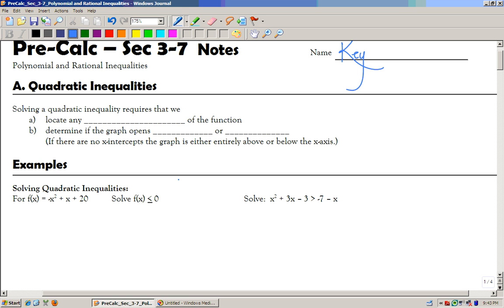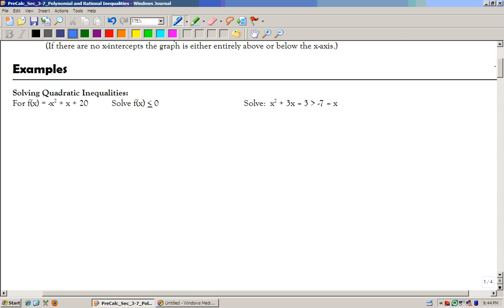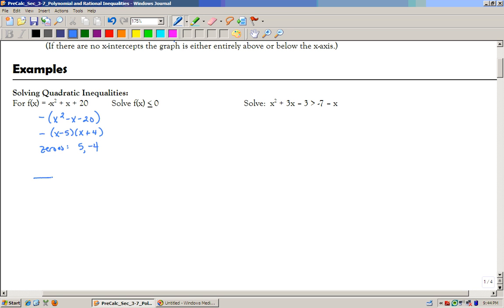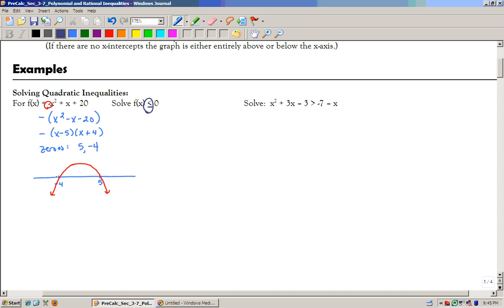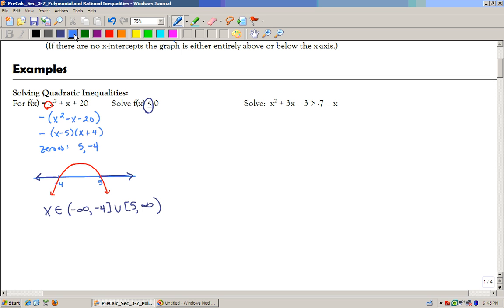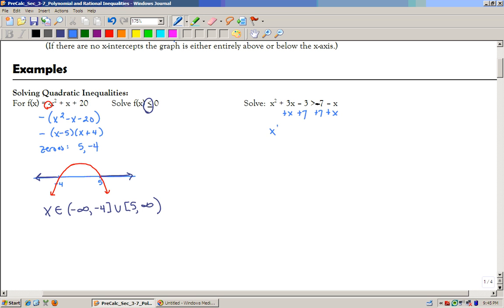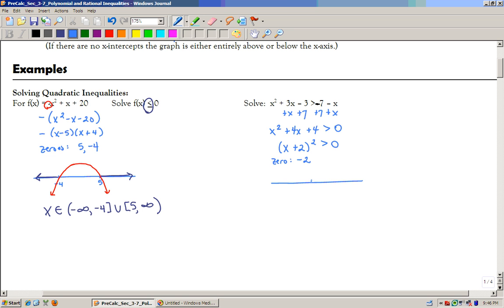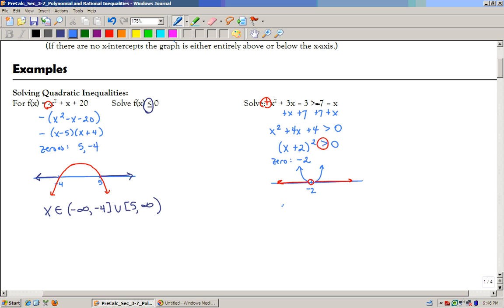HPC 3 7A Quadratic Inequalities